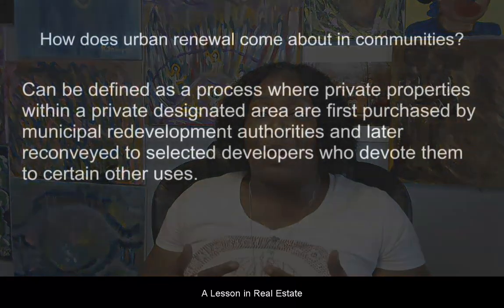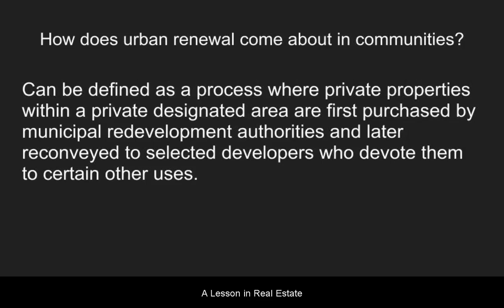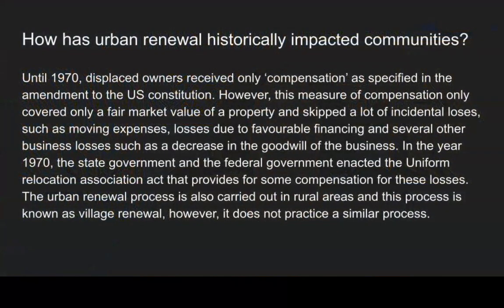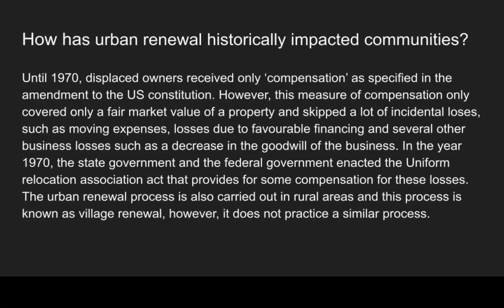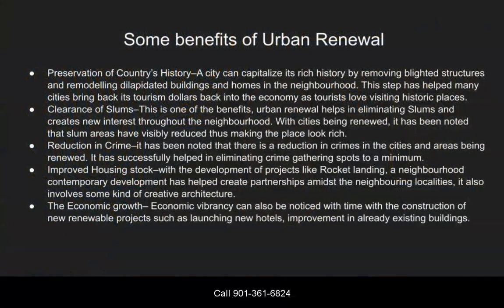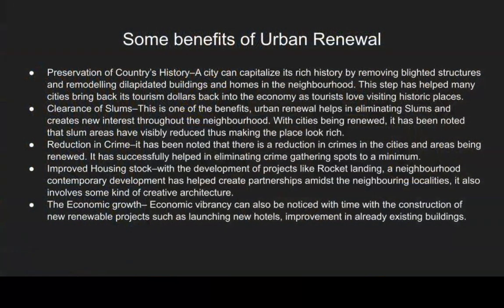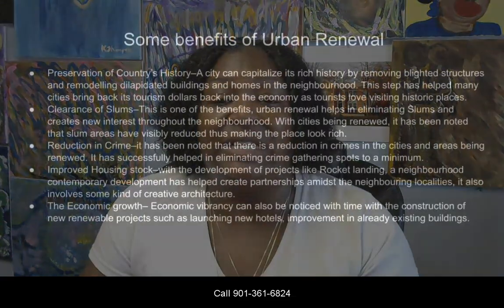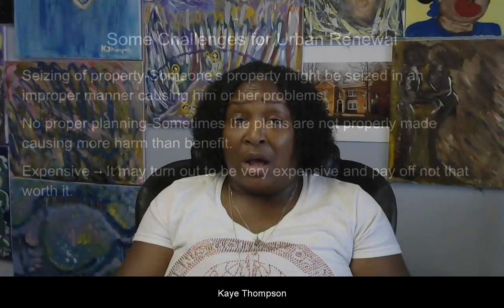A Lesson in Real Estate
Let's talk about urban renewal!  On this episode, we discuss what urban renewal is, the pros and cons of its implementation and community impact and how you might spot it in your community.